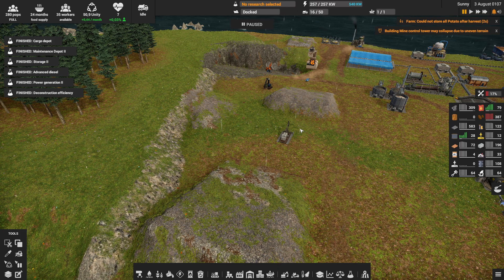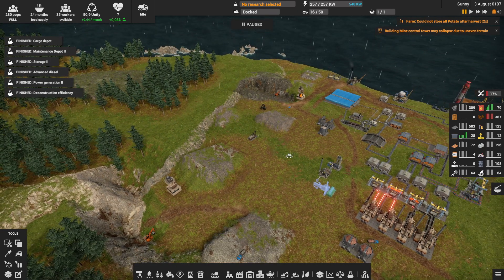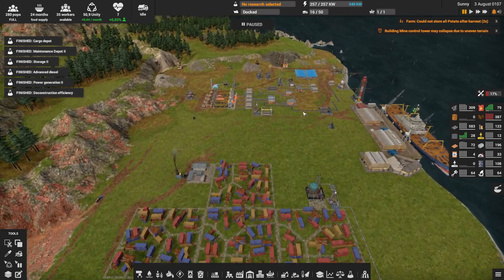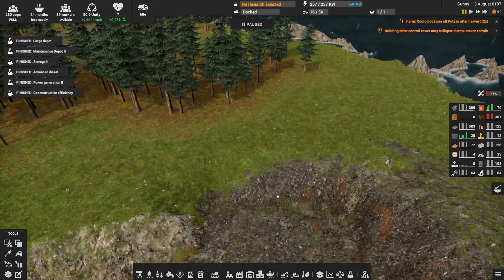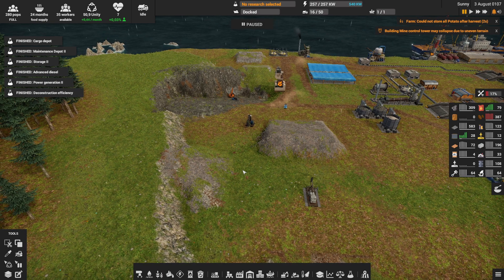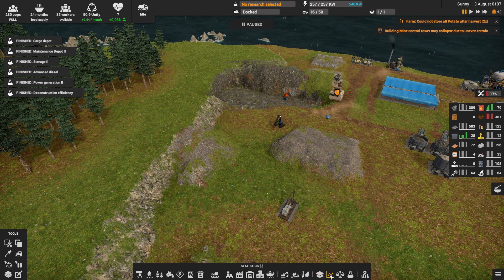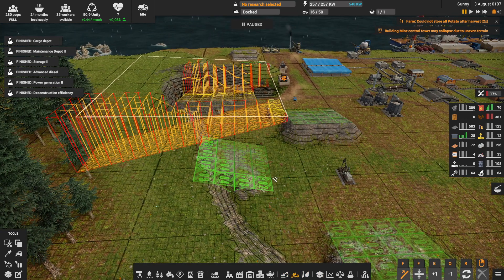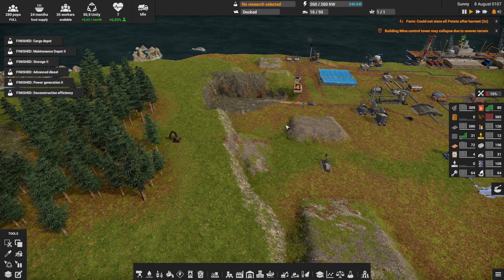Captain of Industry, Simple Solution Mountain Problem, Machinery